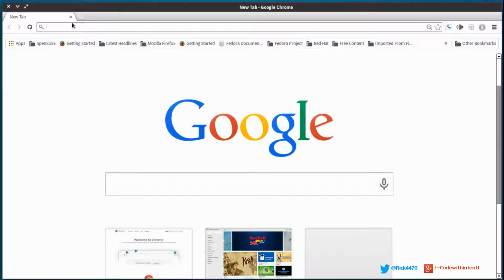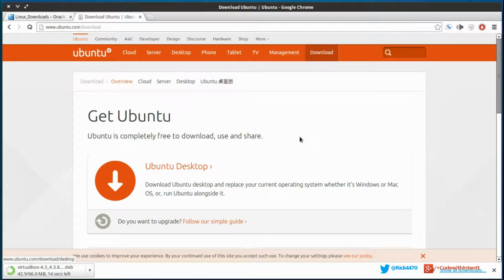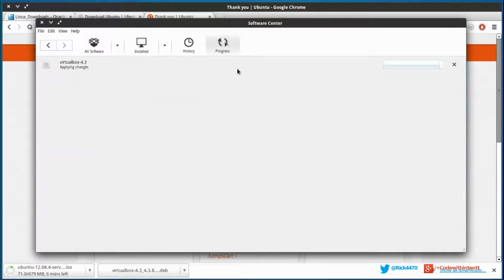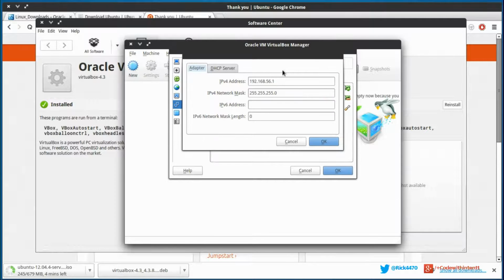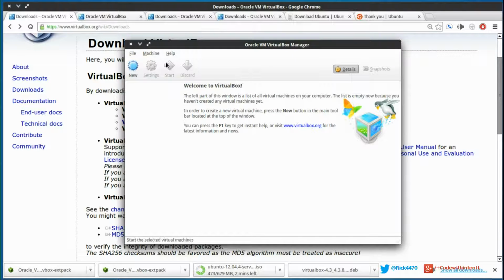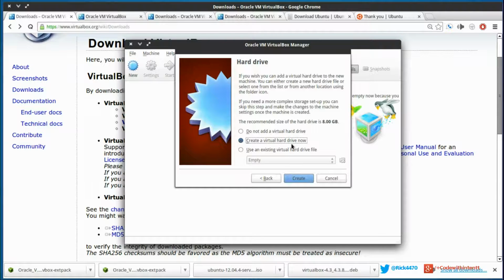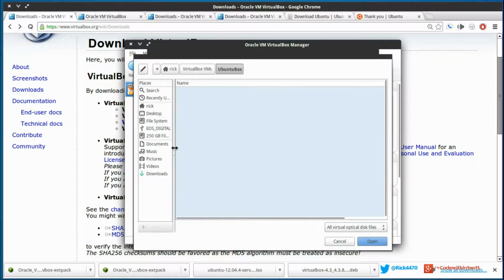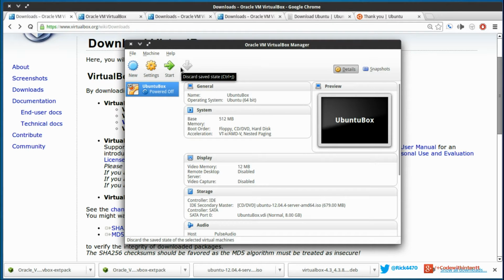How to setup a LAMP stack part 2: Installing virtual box and ubuntu 12.04 LTS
Life is short, learn how to transform into a full-stack developer